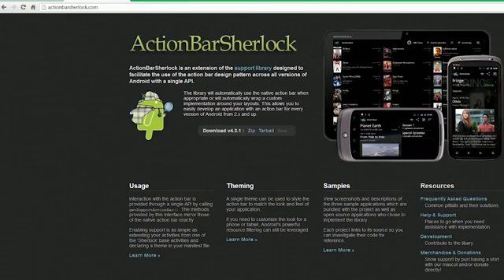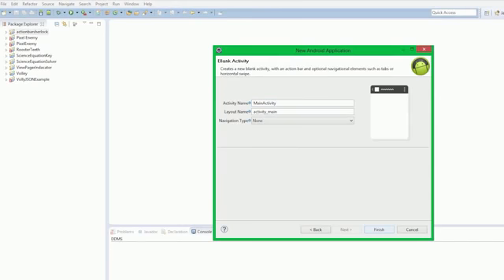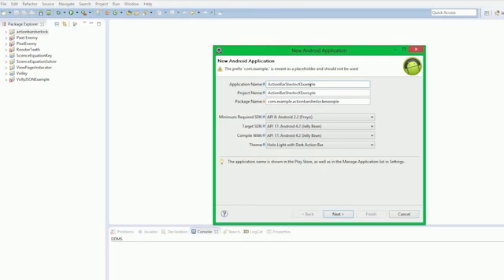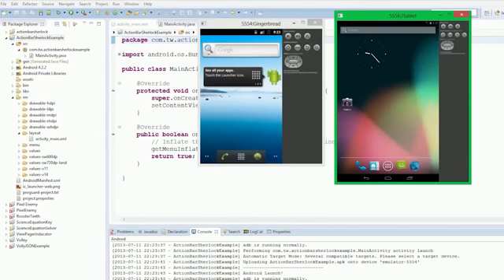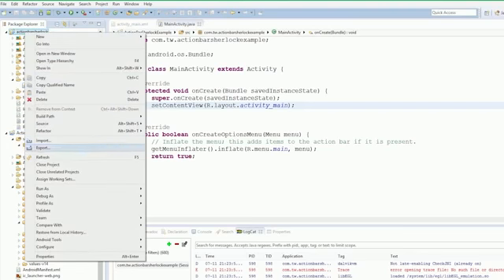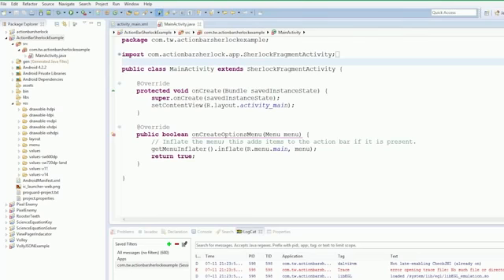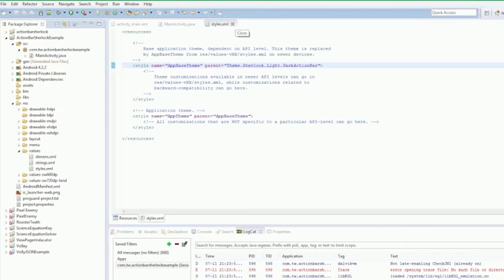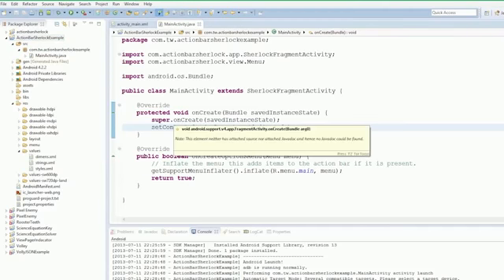Android 4 0 Tutorials 47 ActionBarSherlock Library